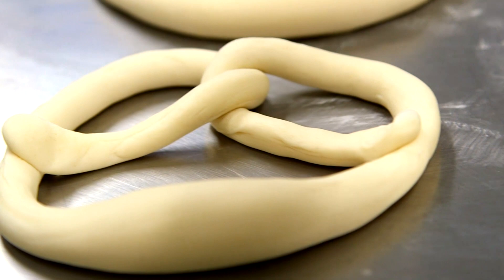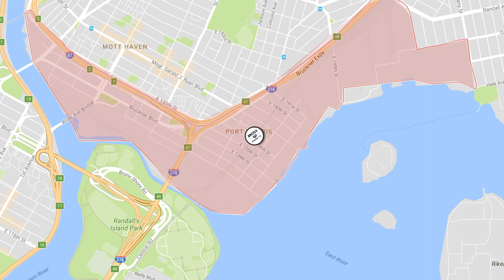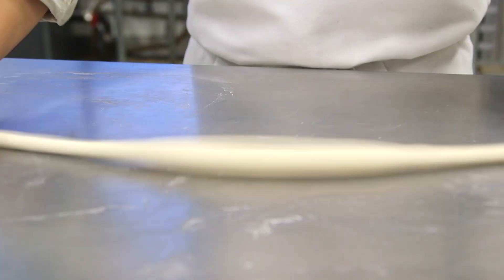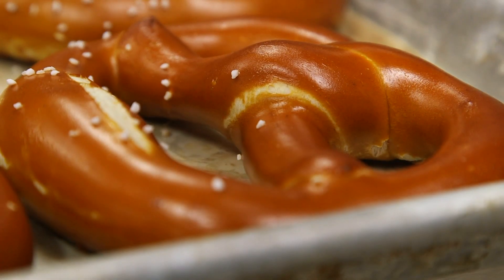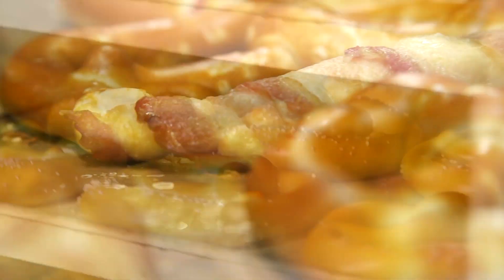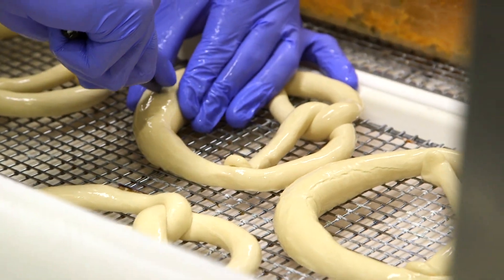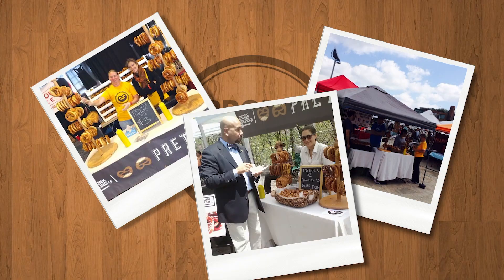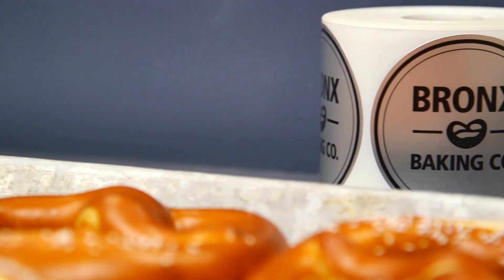Savor the Bronx! Bronx Baking Co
They are more than just a New York Pretzel, they make some of the best soft pretzels and pretzel bread in the NY area using the traditional German method. Owner of Bronx Baking Co, Alexis Faraci, gives us an exclusive inside look into the Pretzel making company.